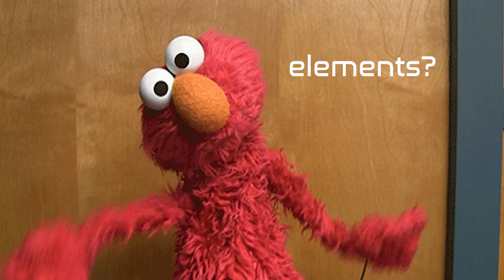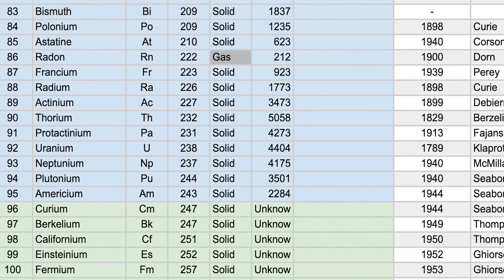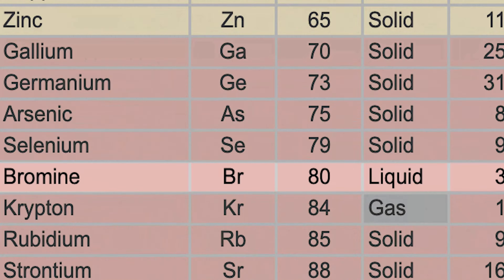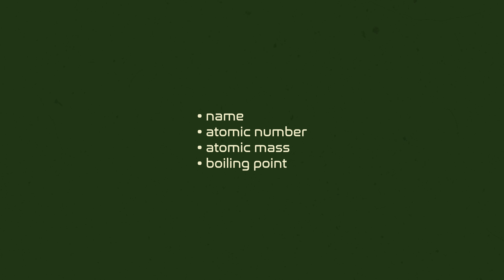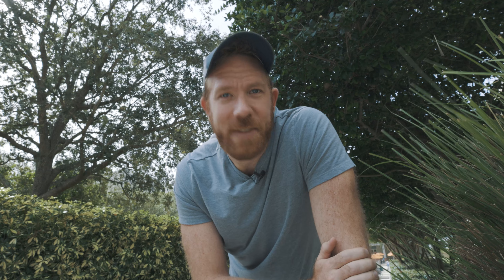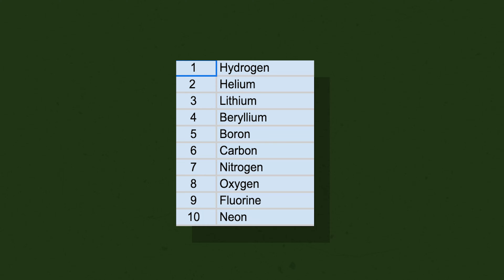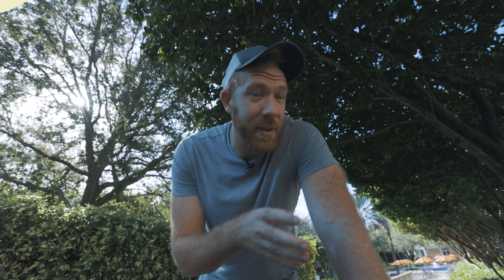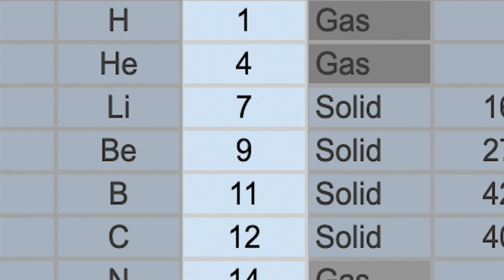I memorized the entire Periodic Table. Here's how.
For the 2021 USA Memory Championships, I had to memorize the entire Periodic Table of Elements. Here's how I went about it and some tips for you to use when memorizing some big data.

Table of Contents:
0:00 Intro
2:00 What are we memorizing? / Be smart with your data
3:53 Lay down the foundations
5:30 The first 10 elements
8:38 Layering extra data
9:33 Chunking
10:51 Layering examples
12:18 Parallel storage
14:04 Outro
14:45 Mind Lab Pro ad

Registration for my Everest Memory Masterclass is now OPEN!

Want to learn memory techniques with me as your coach? Book a free discovery call so we can chat!

Check out my book, "Remember It!" to learn more memory tips!

Or, if you have kids, my kids memory book: "Memory Superpowers!"

Make sure watch "Memory Games" on Netflix, which features me and a few other memory athletes on their journey to become a top memory athlete:

My Gear:
Editing Software
Cinema Camera
Lens 1
Lens 2
Memory training headphones
Memory training timer